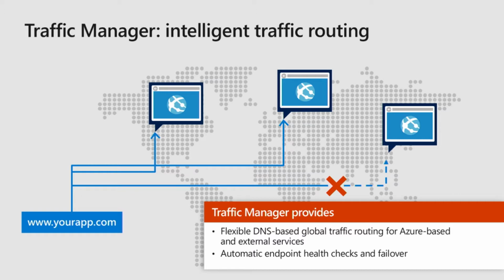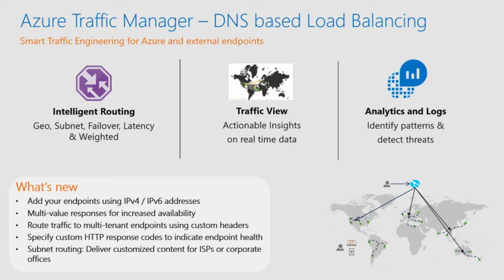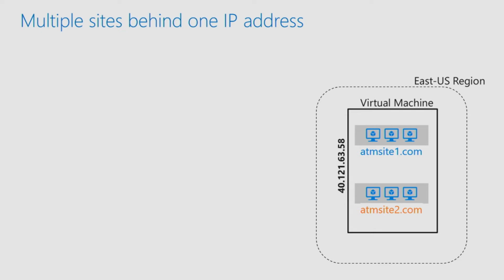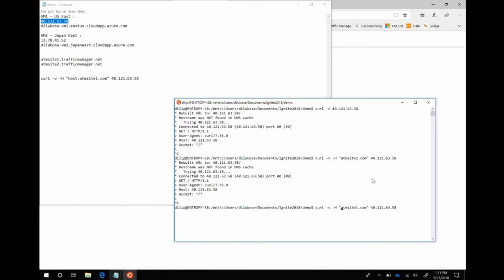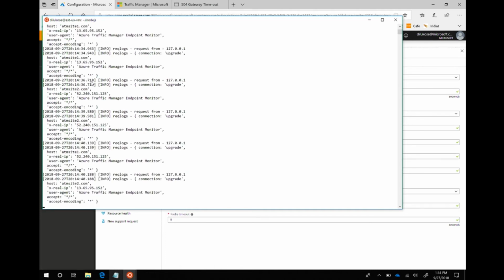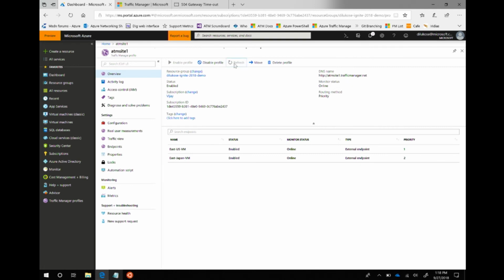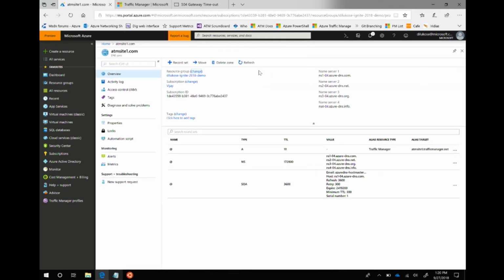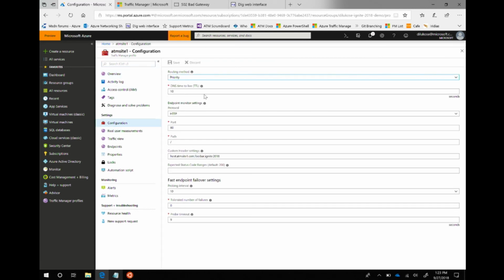Traffic shaping for multi-tenant endpoints using Azure Traffic Manager - THR2268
In a cloud-centric world, more and more applications and cloud services are being built to leverage the efficiencies from a multi-tenant hosting model. Load balancing the traffic across such endpoints requires having the ability to target specific instances of workloads in multi-tenant stacks. Come and learn how the newly announced ability in Azure Traffic Manager to specify custom headers for health checks can enable you in such scenarios. We  provide an overview of DNS based global load balancing, dive deep into how custom headers can help you with multi-tenant endpoints, and work through an example of leveraging this capability.